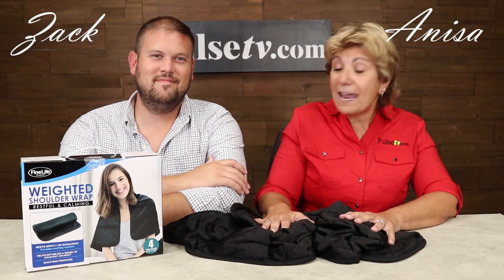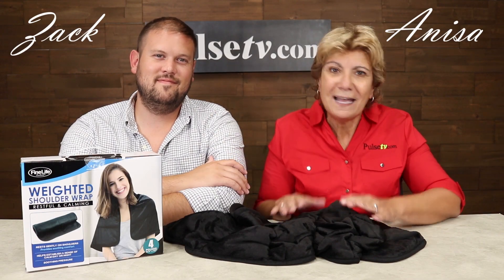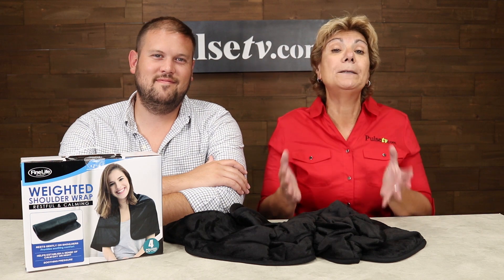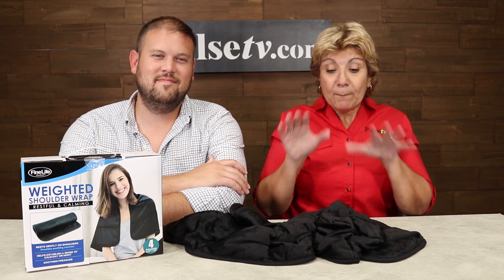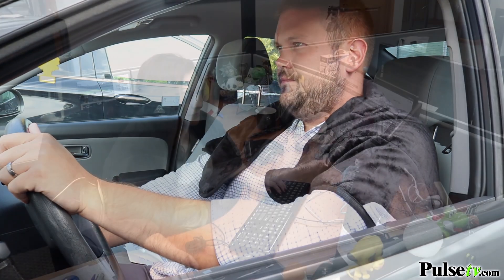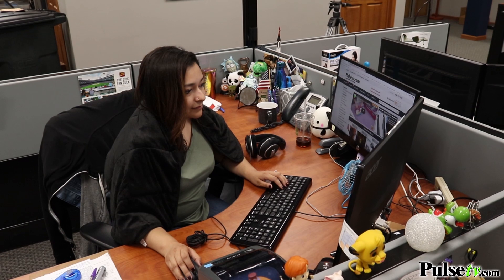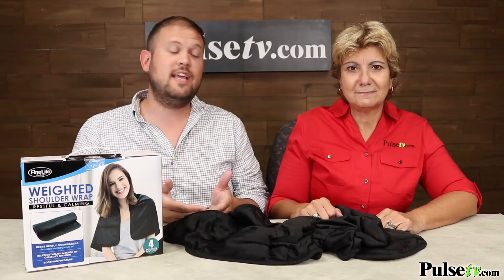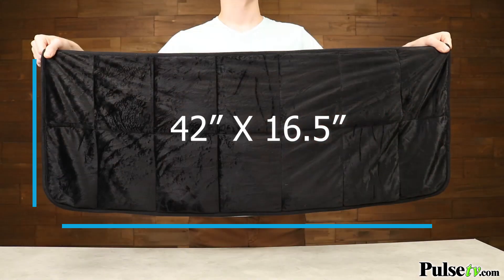Weighted Shoulder Wrap from FineLife Products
The weighted wrap is filled with approximately 4 lbs. of lead-free glass microbeads. Once you put it on the weight is evenly distributed which provides optimal coverage and a safe, snug feeling for any individual.